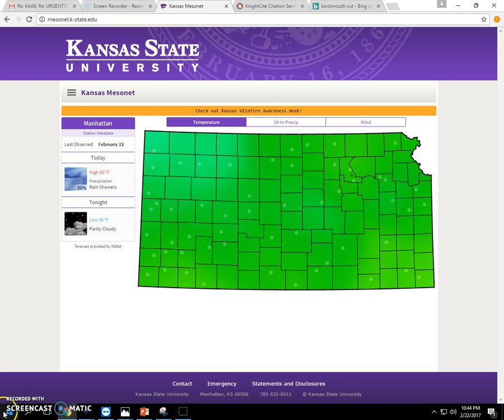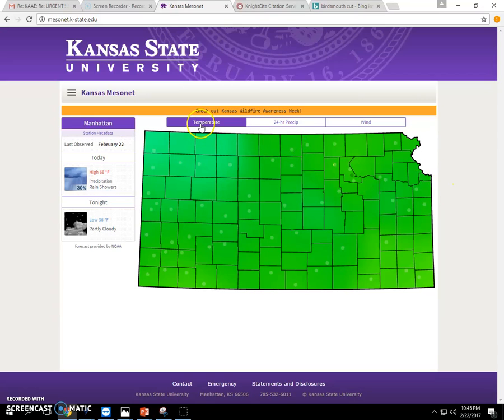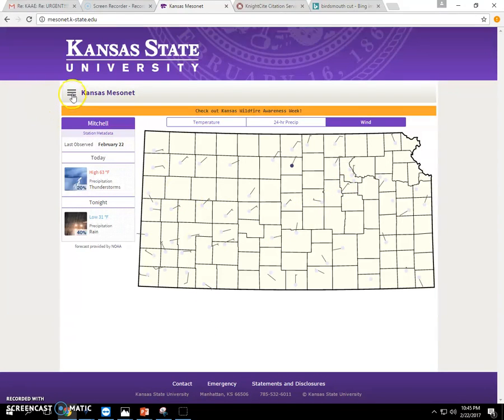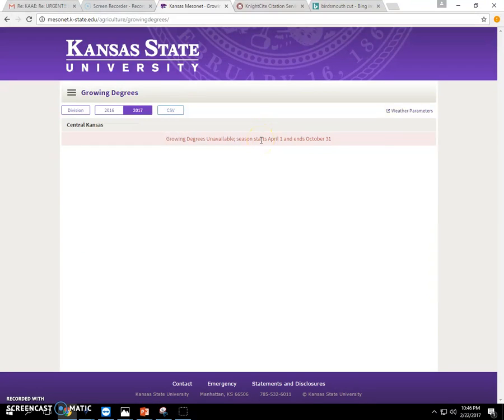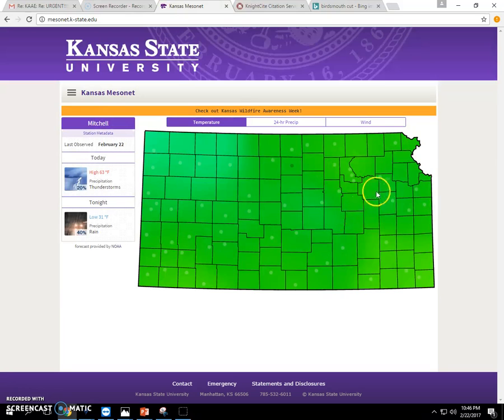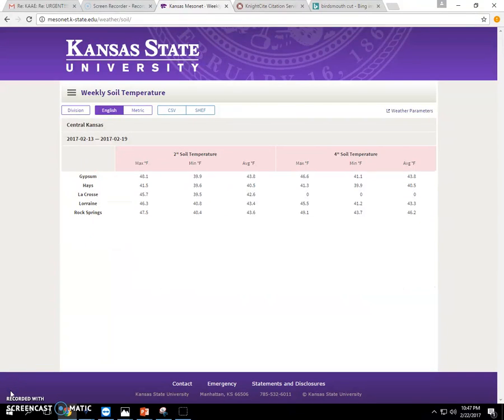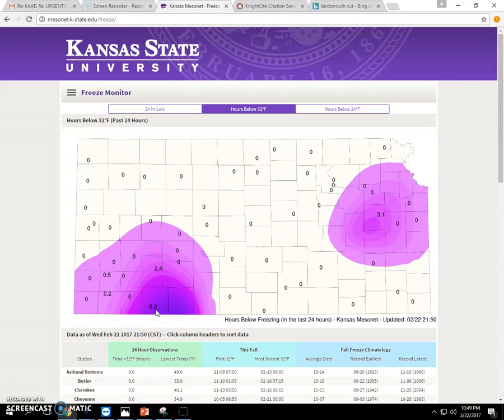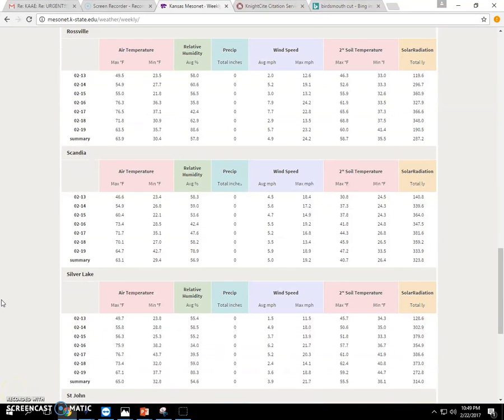Mesonet Sports Turf Management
This is an educational video intended as a curriculum tutorial.